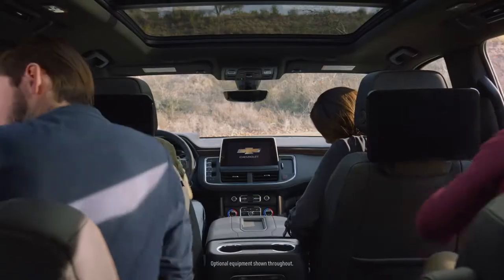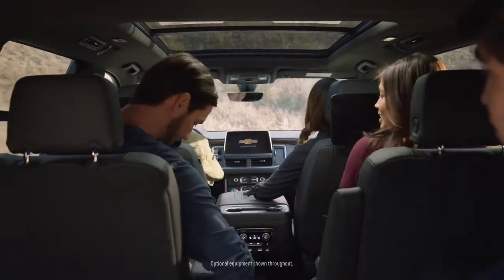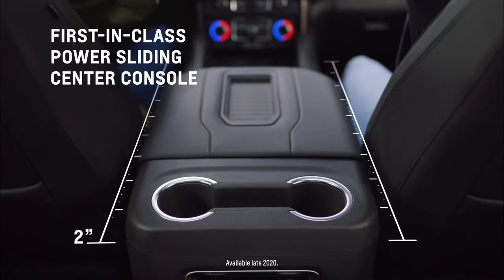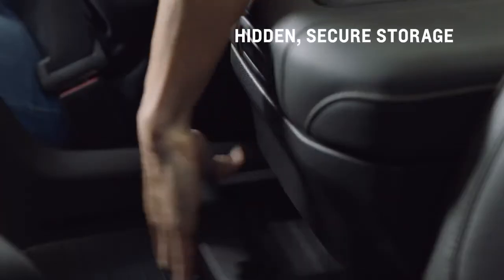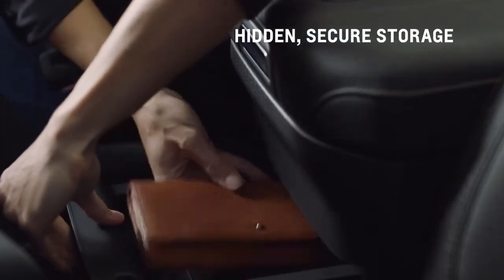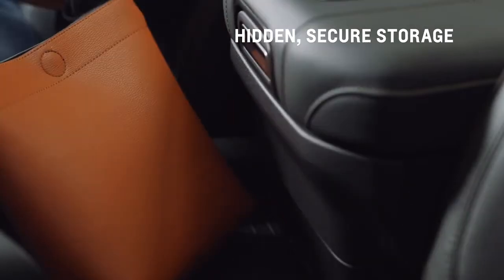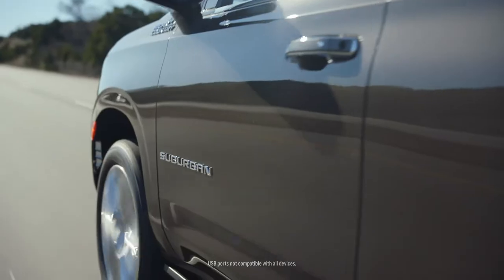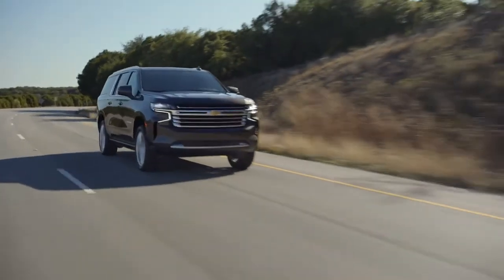All New 2021 Suburban Power Sliding Center Console Chevrolet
Get ready to take on a new day because the All-New 2021 Suburban can handle your next adventure. With best-in-class maximum cargo volume which includes 19% greater cargo volume behind the third row. * You may never know what each new day will hold, but with the All-New 2021 Suburban, you can be sure it will hold a lot.